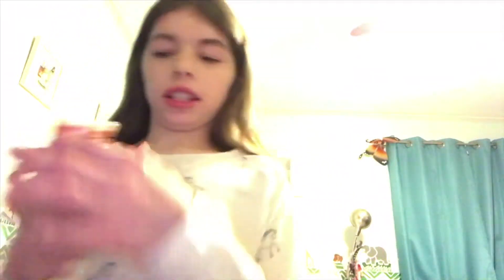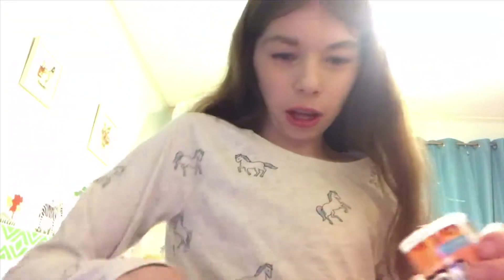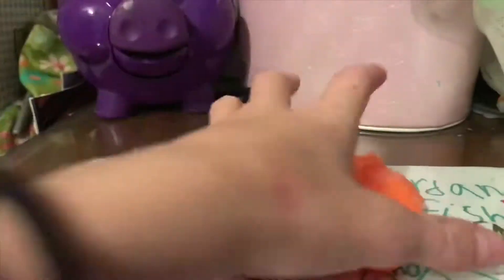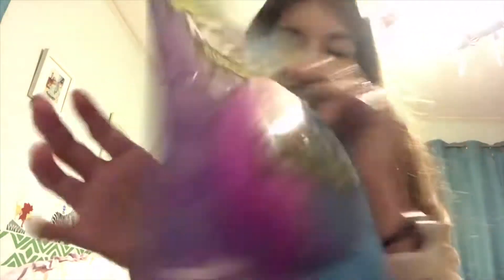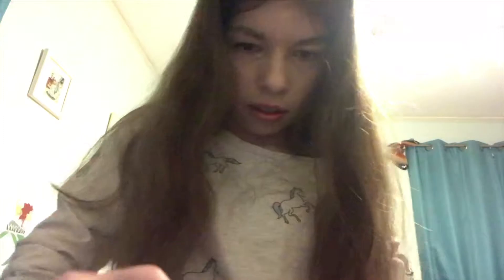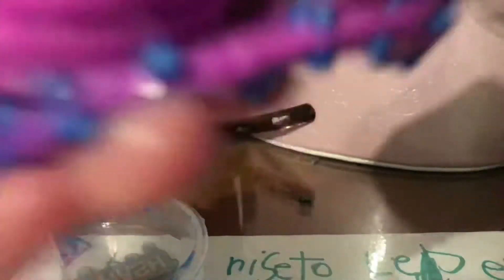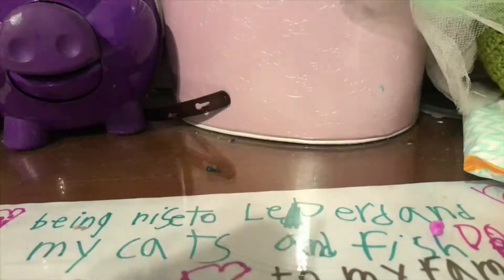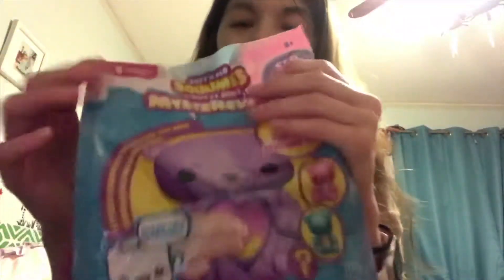Walmart squishy and slime haul